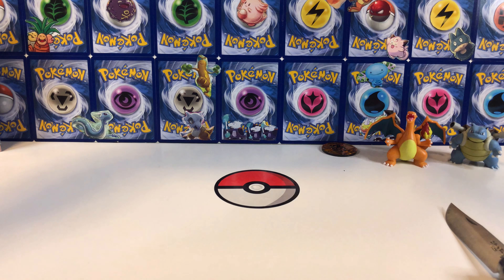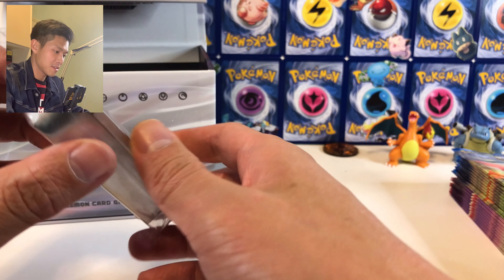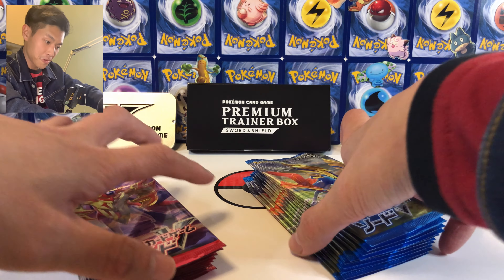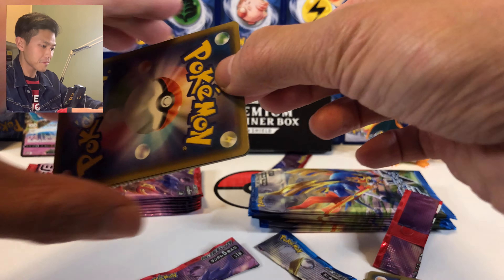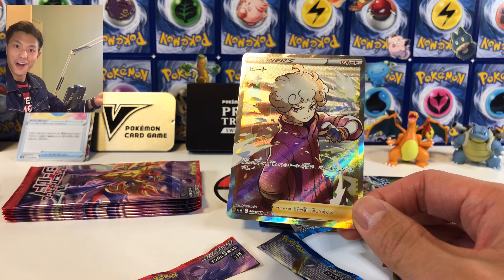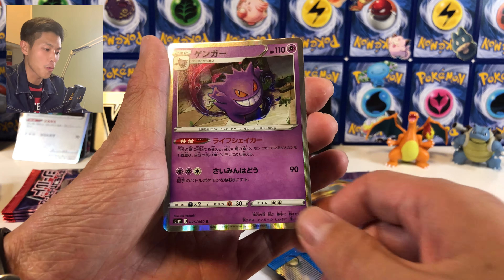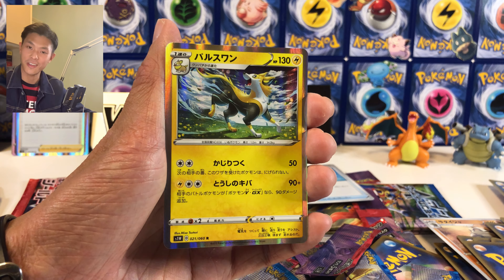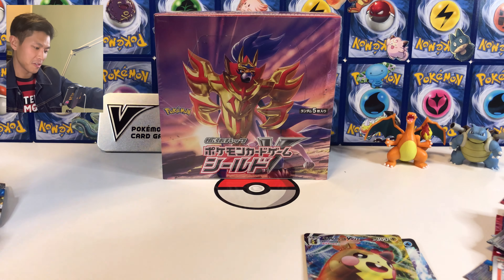⚔️ NEW ⚔️ Pokemon Sword & Shield Premium Trainer Box Opening!!!!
Today we will be opening the NEW Pokemon Sword & Shield Premium Trainer Box! Lets see if i will be able to pull the $100 Gold Quick Ball Full Art out of this box!!! 🌵